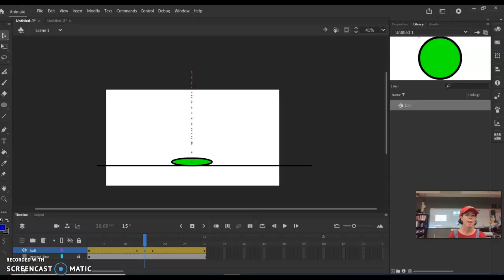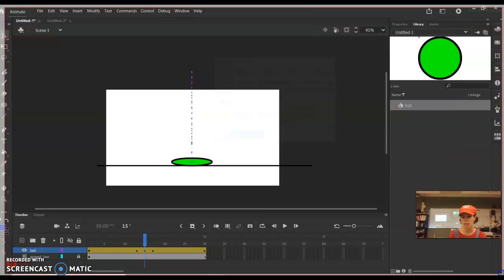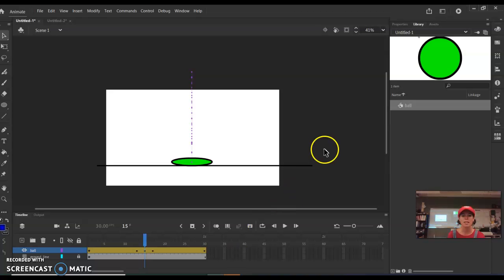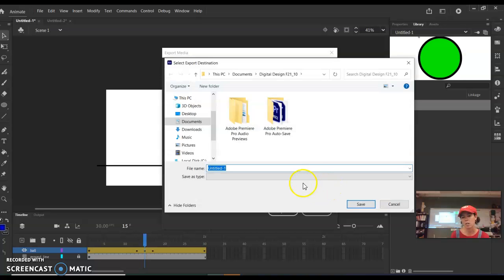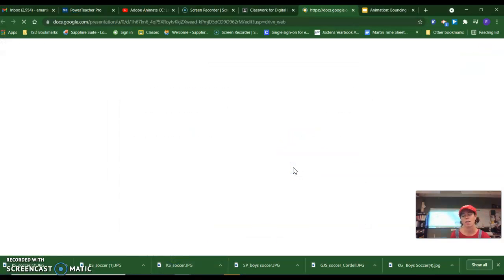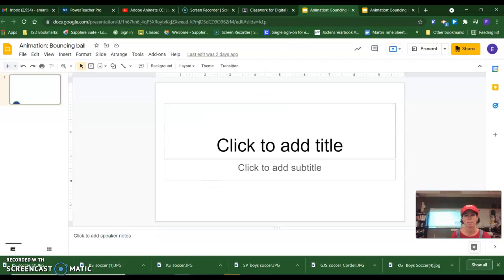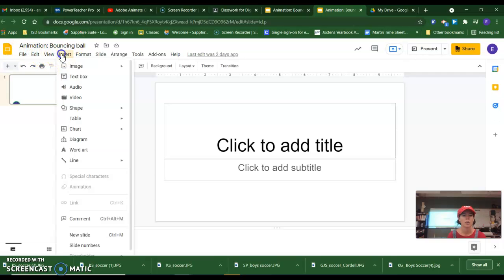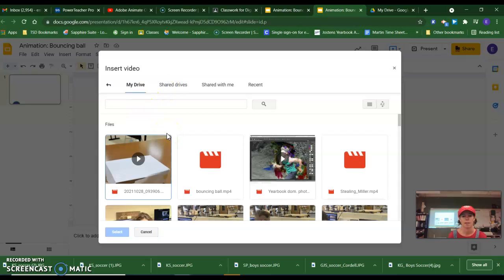10.29 exporting animate